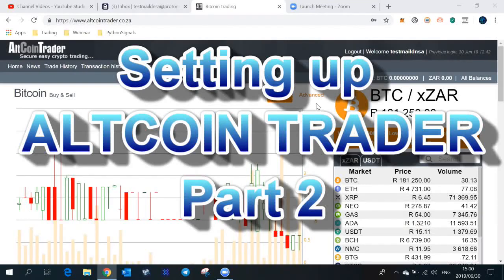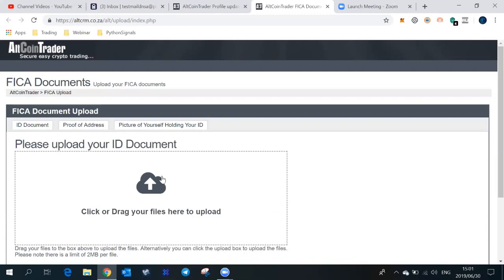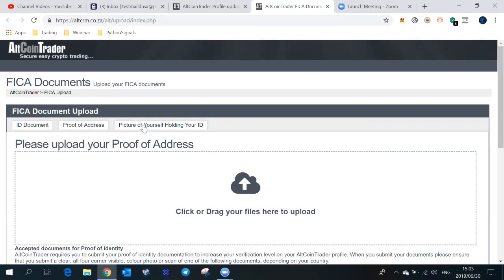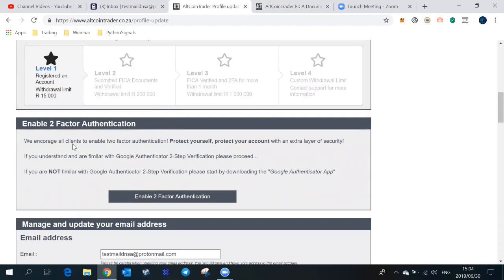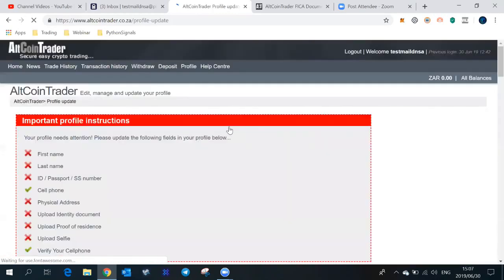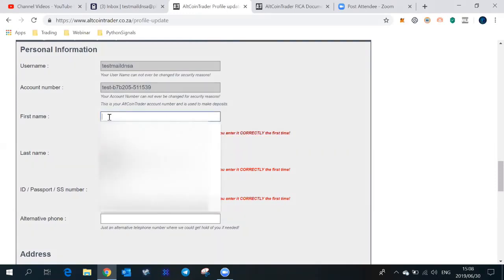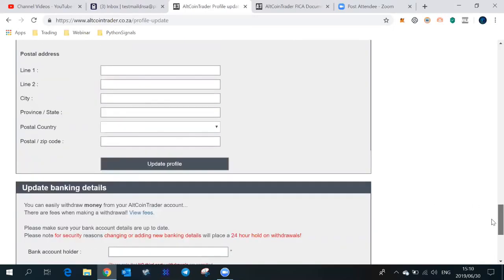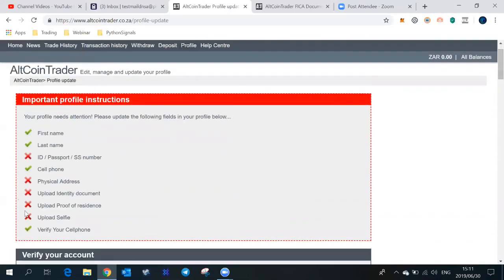Setting up Altcoin Trader Part 2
How to set up your Altcoin Trader Account - Part 2